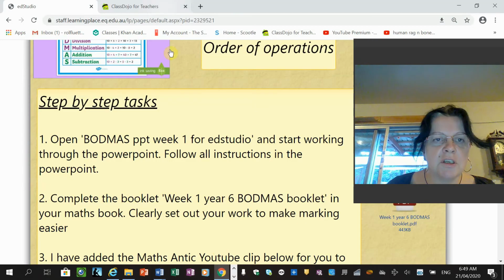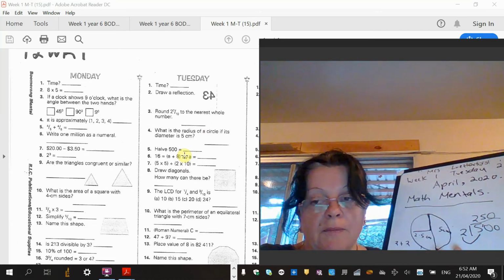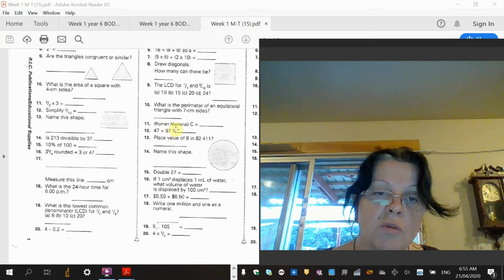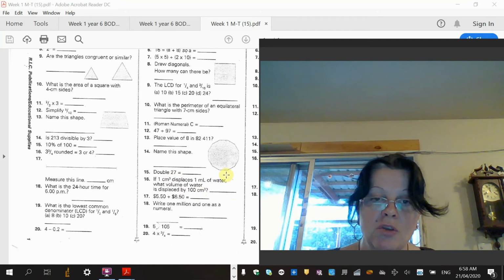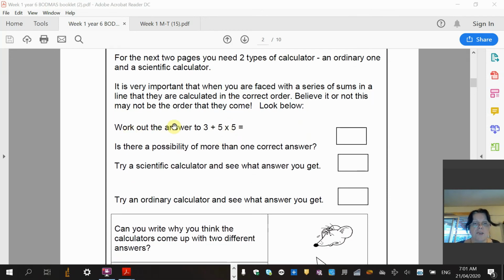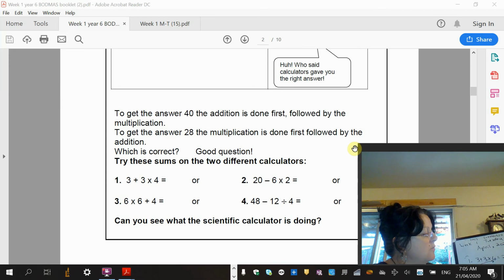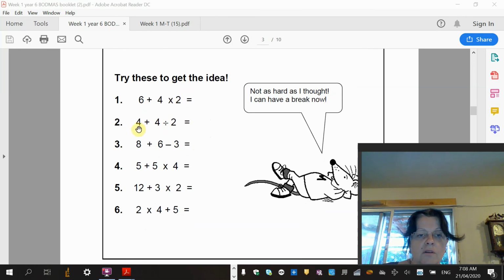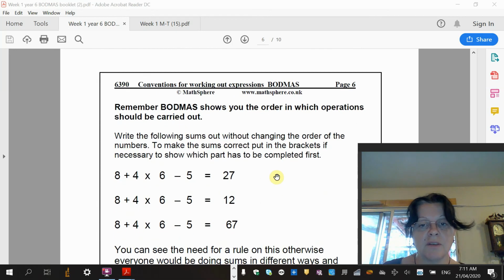Mrs Luetterforst Week 1 Tuesday Lesson 3 Math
Distance learning - math mentals and BODMAS explanation and activities based on ed studio year six content.